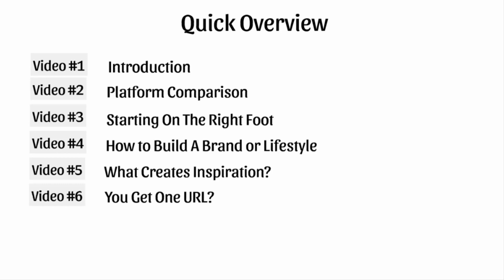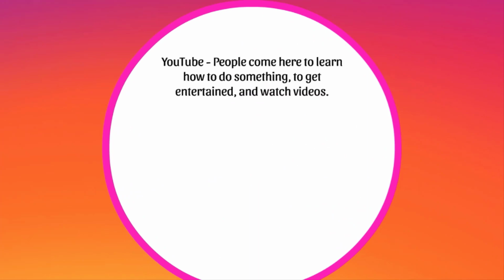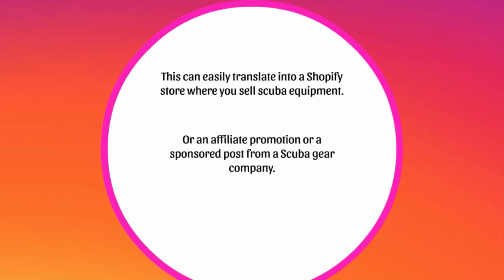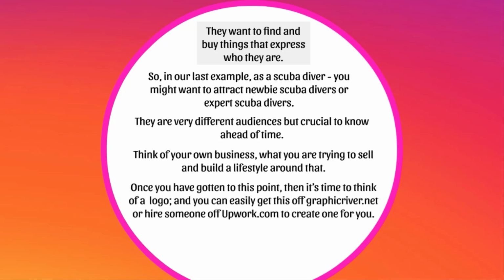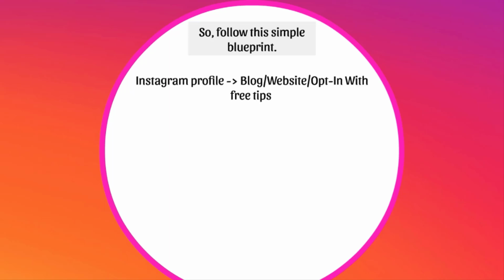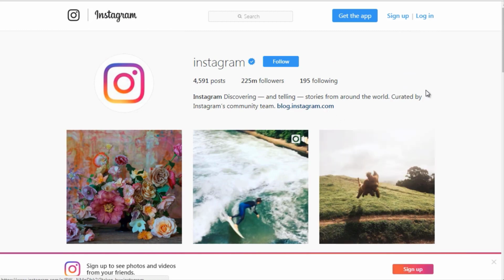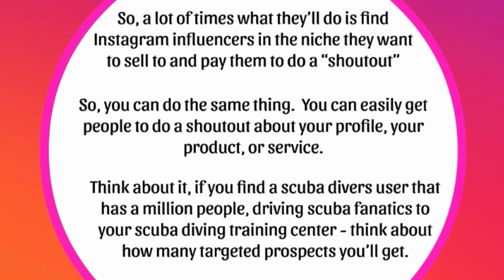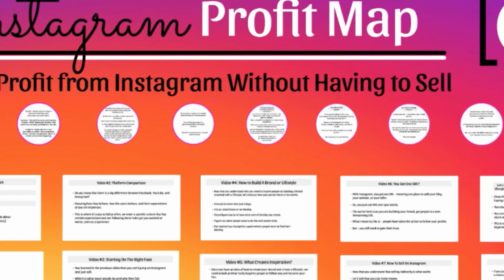Instagram Profit Map2022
Instagram Profit Map 2022

My Gears
Gaming PC
Collagen Peptides